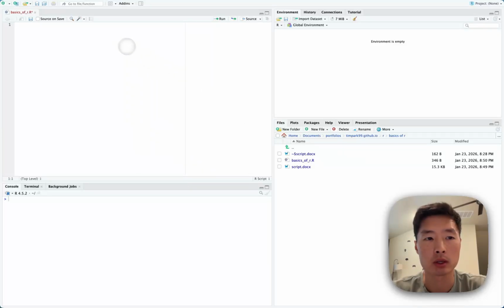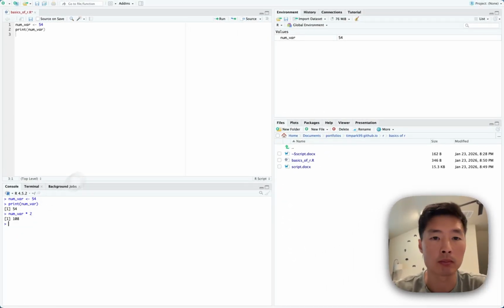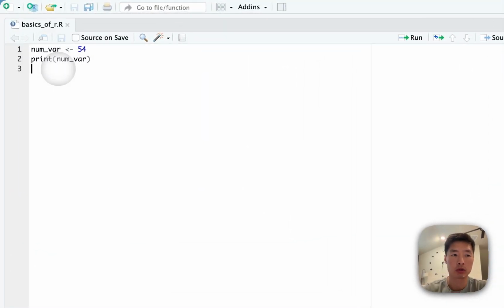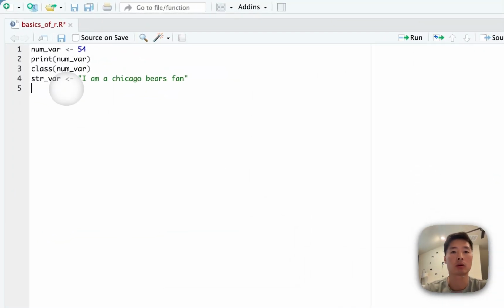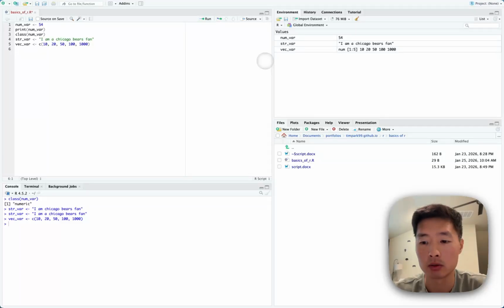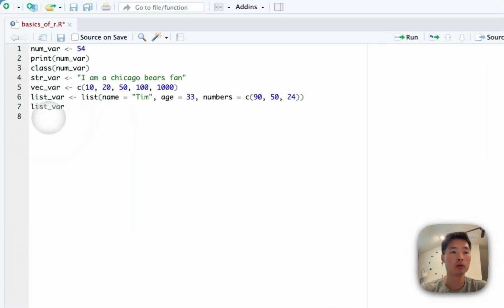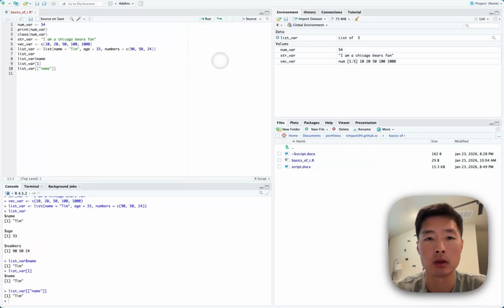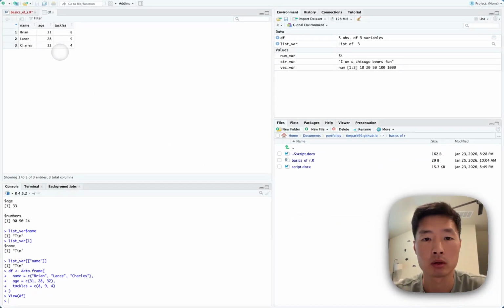Basics of R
In this tutorial, I walk through the fundamentals of RStudio and the R programming language, focusing on how to work with basic data types and structures.

We start by assigning and printing variables, understanding how R stores values, and exploring how code behaves differently when run in a script versus the console. From there, we cover how to check data types, work with numeric and string variables, and perform simple operations.

Next, we dive into core R data structures:

Vectors for storing sequences of values

Lists for organizing mixed data types

Accessing list elements using names, indices, and double brackets

Creating and exploring data frames, including viewing them in a spreadsheet-style format inside RStudio

This video is designed for beginners who are just getting started with R or anyone looking for a clear refresher on RStudio basics and common data structures.

📌 Topics covered:

Variable assignment in R

Running and saving R scripts

Numeric and character data types

Vectors vs. lists

Indexing and element access

Creating and viewing data frames in RStudio